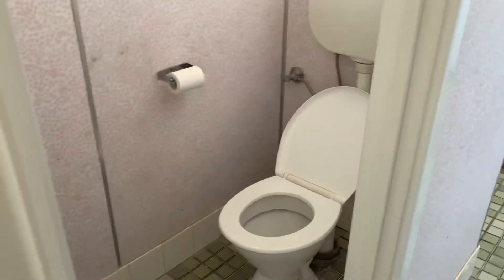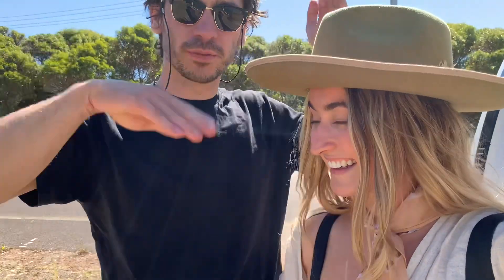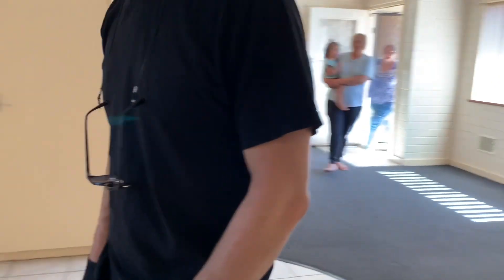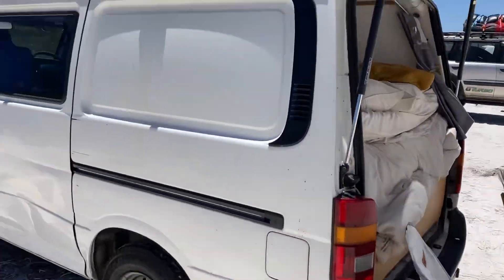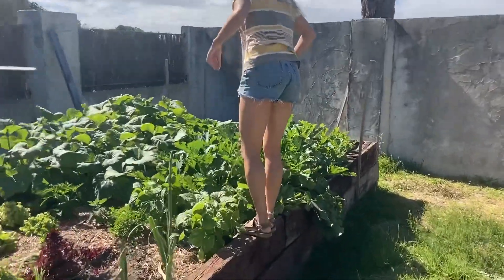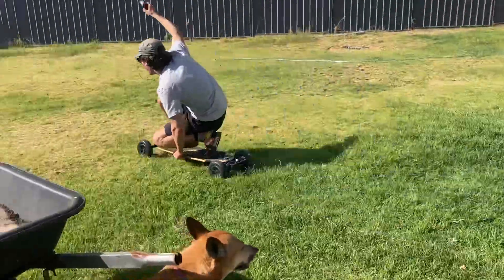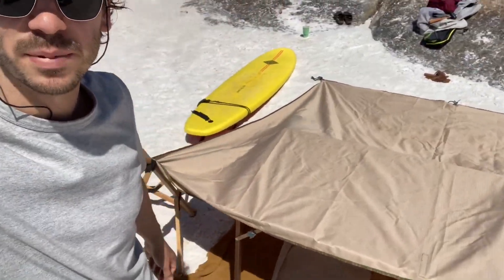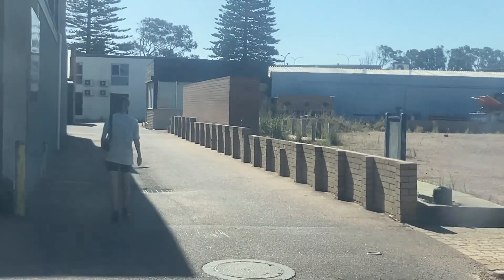We got to Esperance!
Settling down in Esperance. Trip out to Lucky Bay and Wharton Beach!